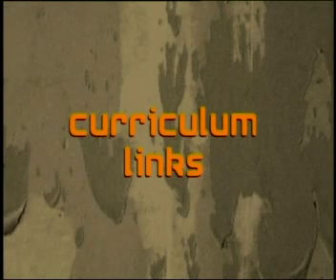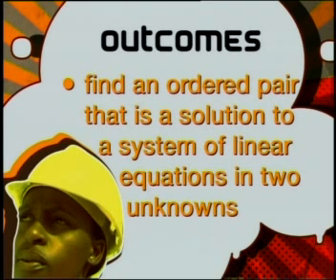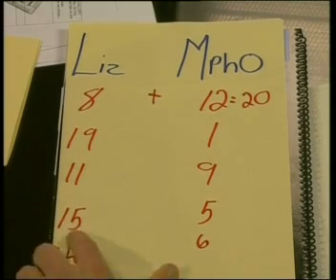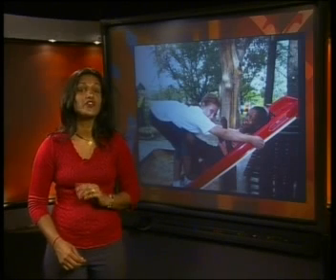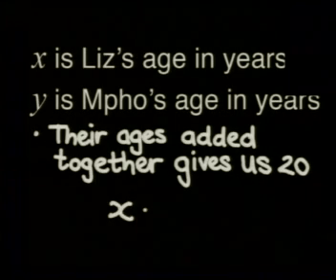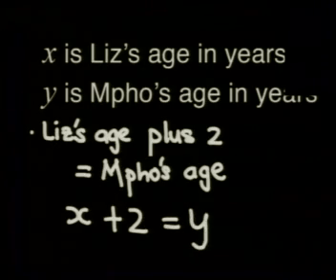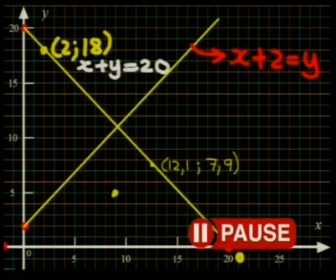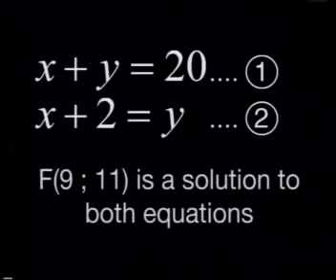Mathematics - Simultaneous Equations: What are Simultaneous Equations?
This is the 1st lesson in the series, "Simultaneous Equations." This lesson demonstrates how to identify a linear equation and defines simultaneous equations. It also explains how to find an ordered pair that is a solution to a system of linear equations in two unknowns.